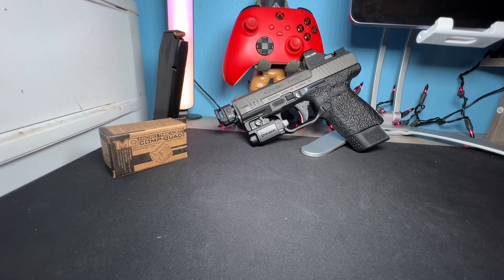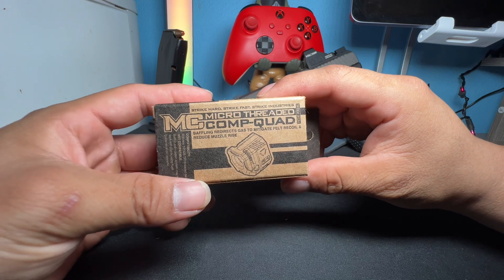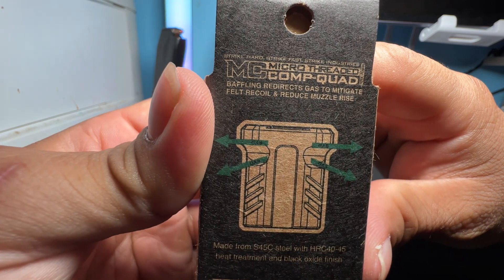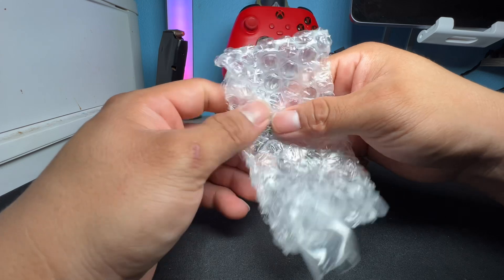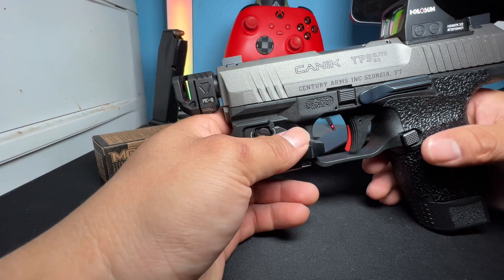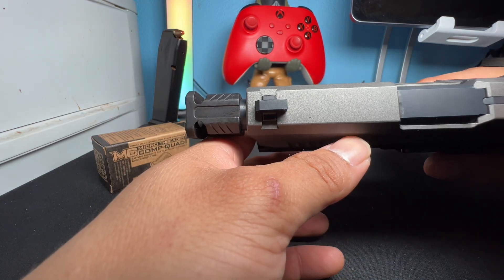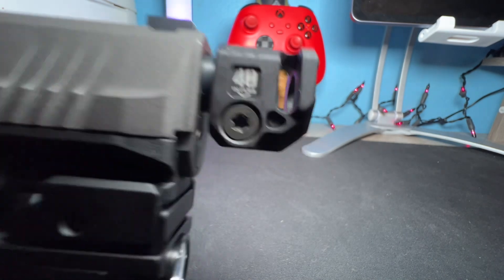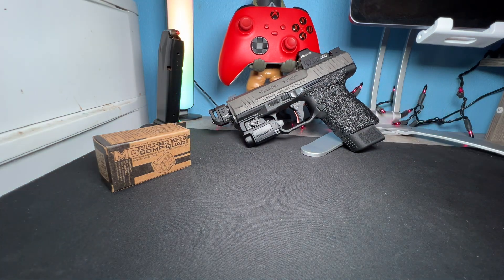Quad Comp/Strike industries(review)